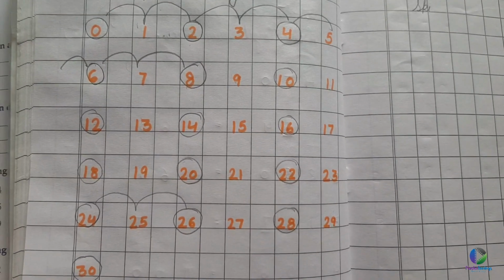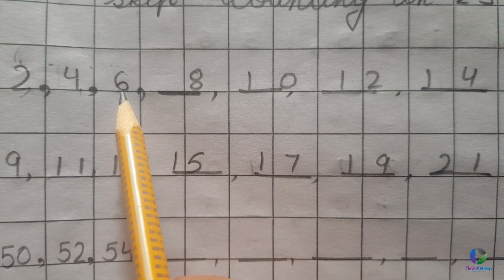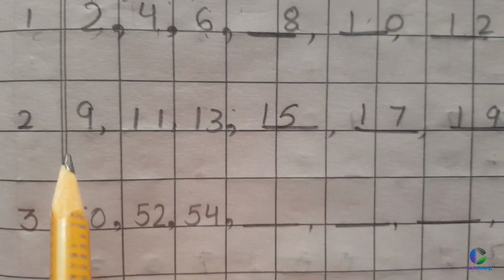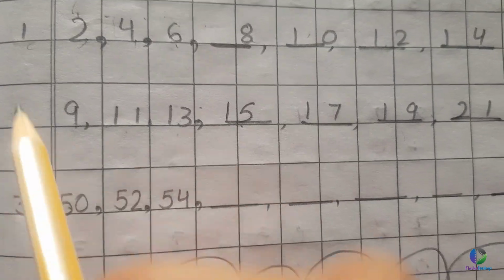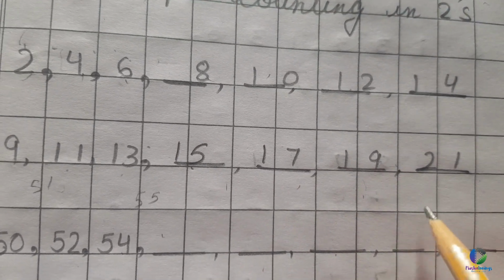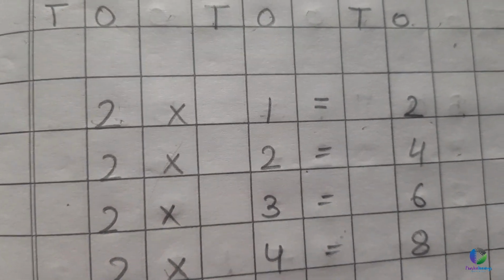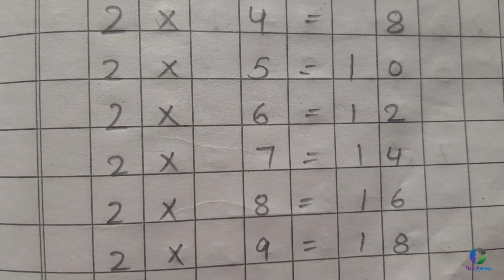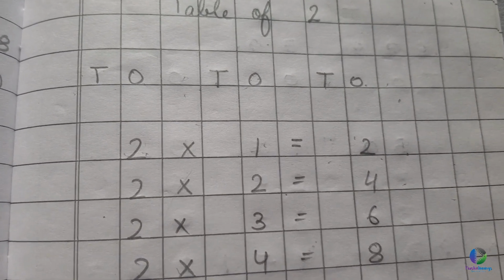Skip Counting & Pattern Based Table of 2 by Ambica Agarwal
Skip Counting, Pronunciation and Learning table of 2